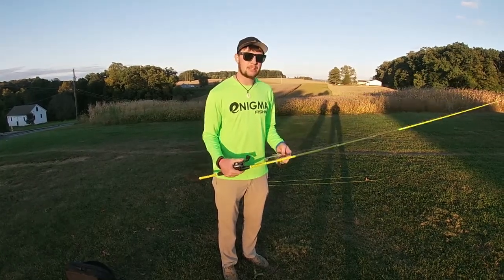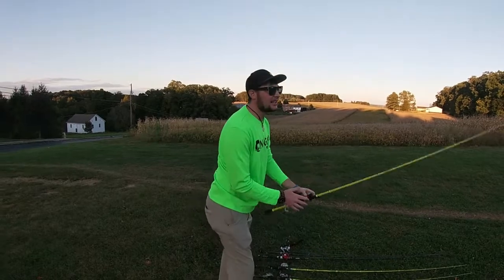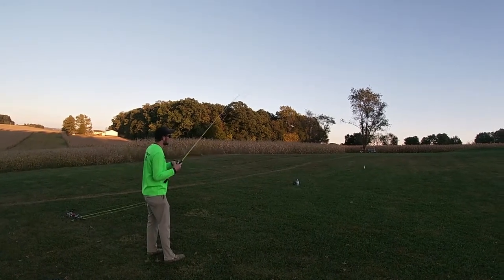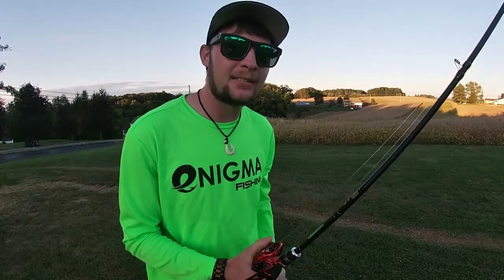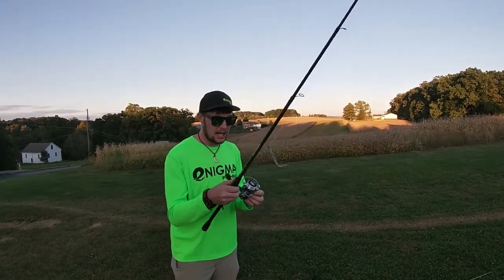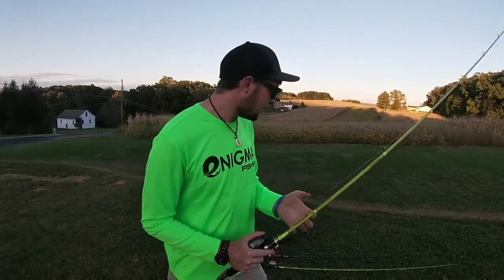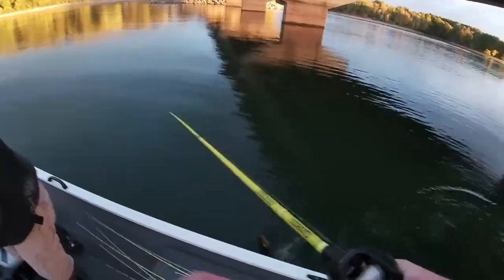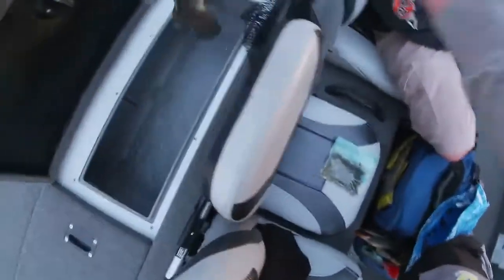Baitcaster tutorial with bonus fish on the lake!!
Decided to make a little tutorial on how to use a bait caster because I've had a few people ask me to do one and go over it a little. so here you are lol. I had some fun making this one and there's some bonus fish  footage I got on there from a trip out to the lake as well so hope you guys enjoy and hope it was some help!! all my rods and reels and baits will be linked below!

Never chip waits are amazing and clearly marked so there's no guessing!!